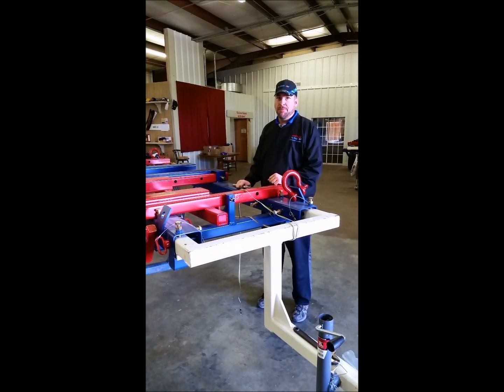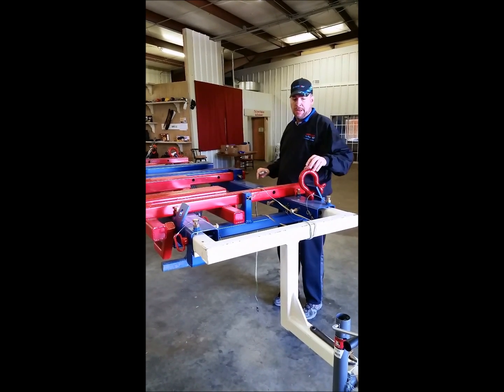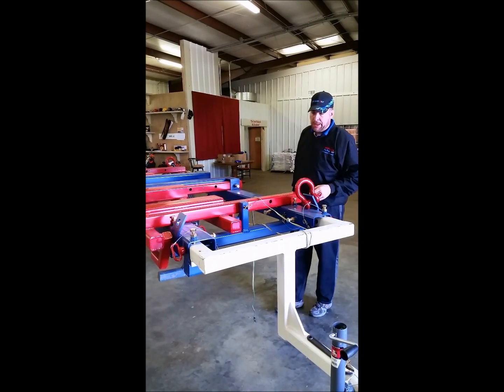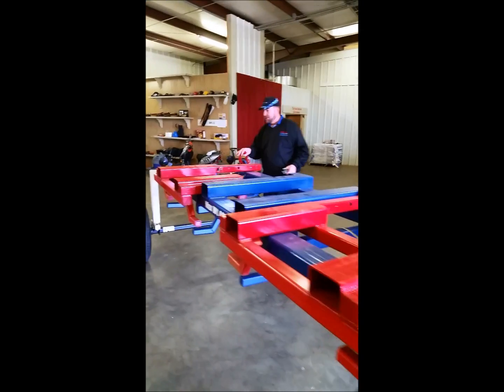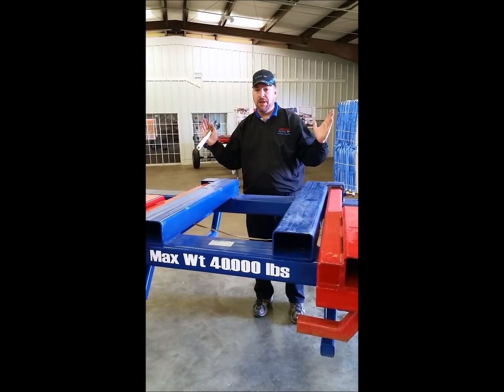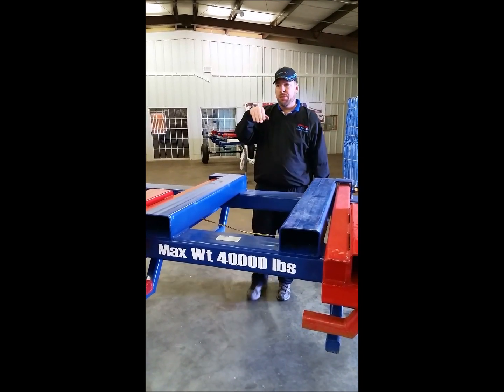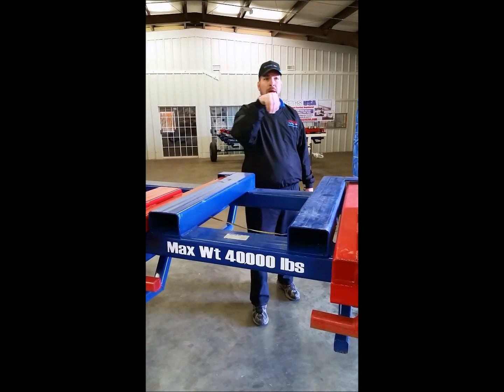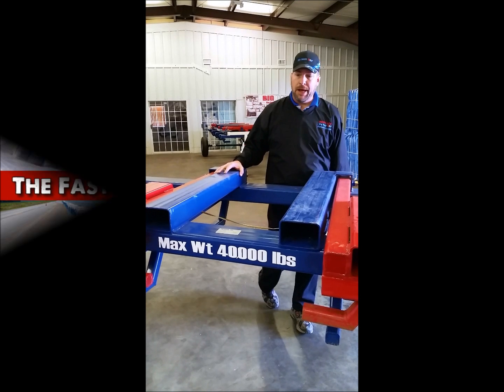Transforming Spreader Bar Features